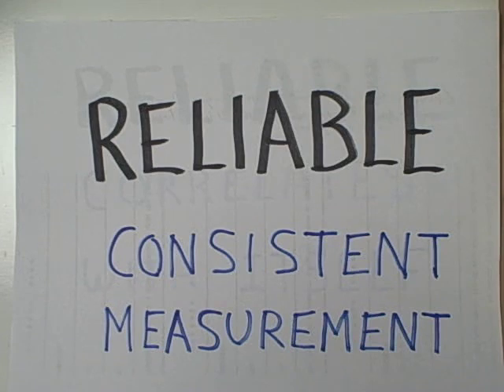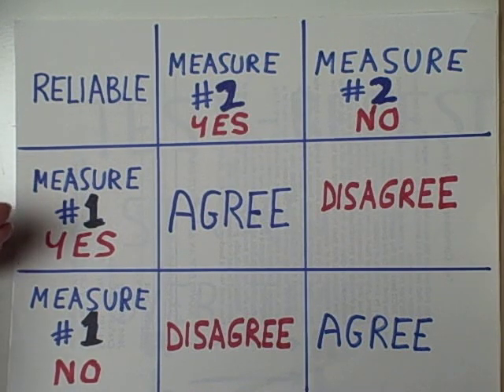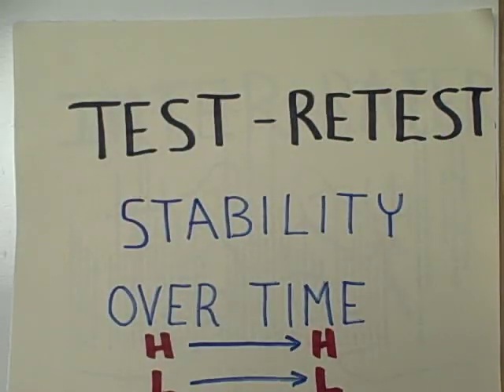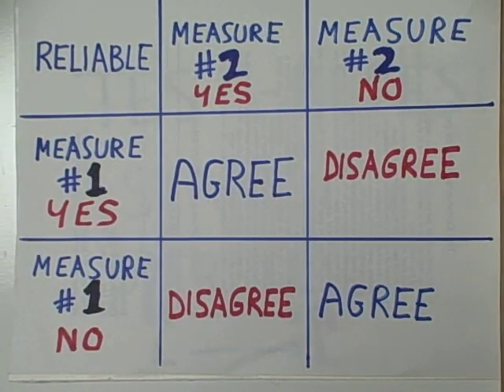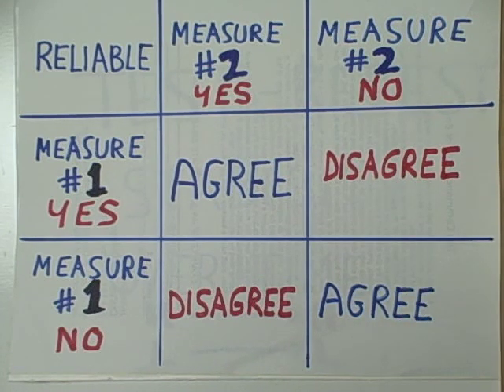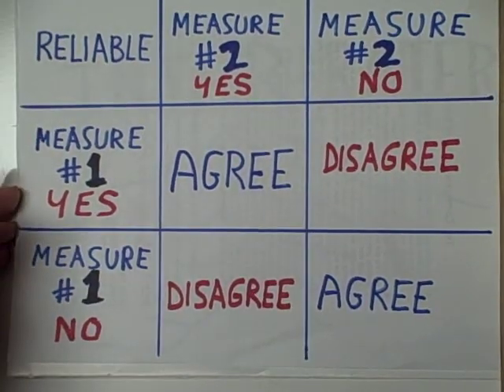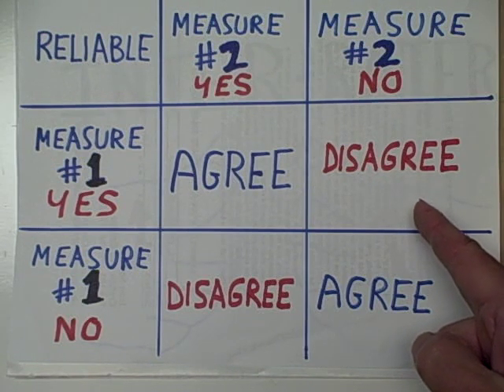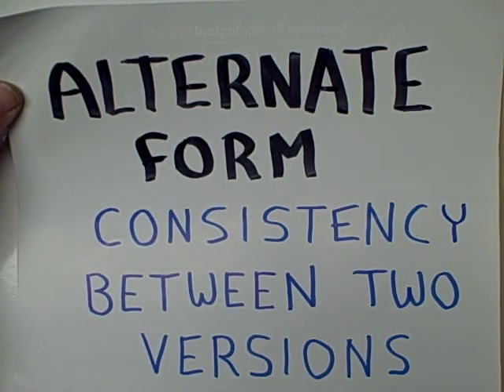reliability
Reliability of psychological measurements.